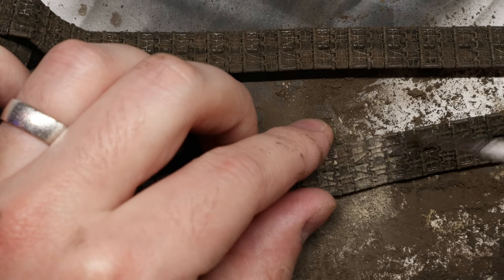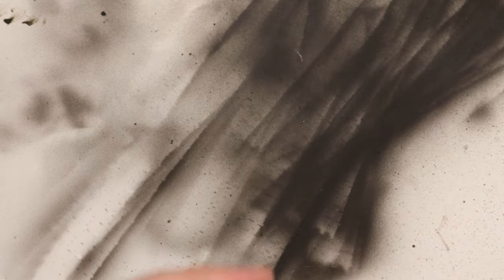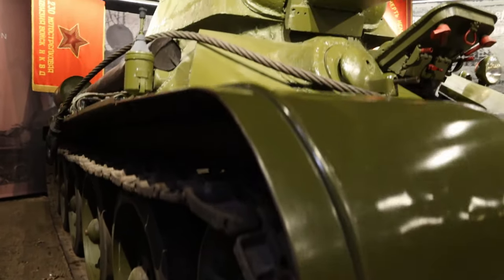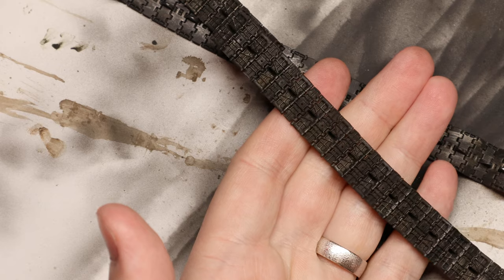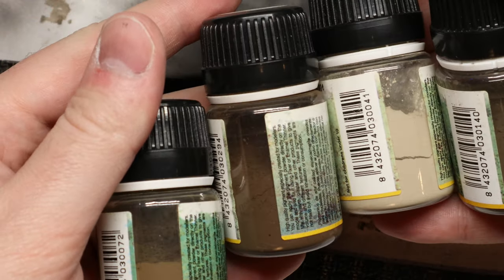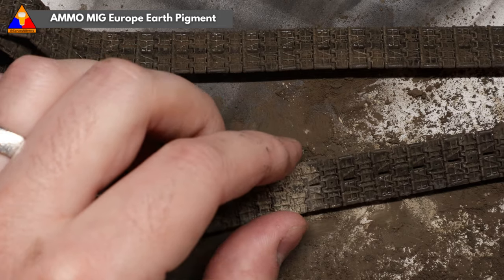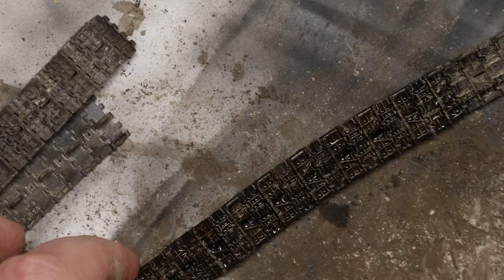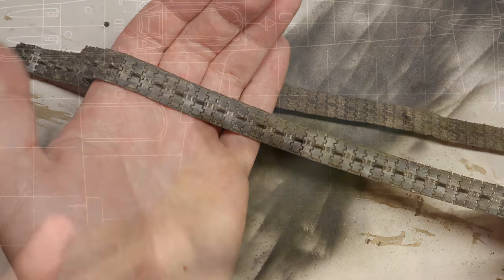Painting & Weathering Scale Model Tank Tracks… Made Easy!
In this video, we'll learn the easiest way to paint & weather up your scale model tank tracks. Whether you're a beginner just getting started in the hobby of scale modeling or you're a seasoned veteran builder looking for some track tricks, you're in the right place! We'll walk through the full process using some 1/35-scale T-34/76 tracks, but these techniques will work on whatever vehicles you've got on the bench (from 1/72 all the way up to 1/16th scale).

You can check out my full construction tutorial on these great 1/35 scale individual-link tracks from Tankraft right

Tamiya T-34/76
Paint Brushes
Vallejo Thinner
Tamiya Thinner
White Aluminum
Oiled Earth Wash
Russian Earth Pigment
Europe Earth Pigment
More AMMO MIG Pigments